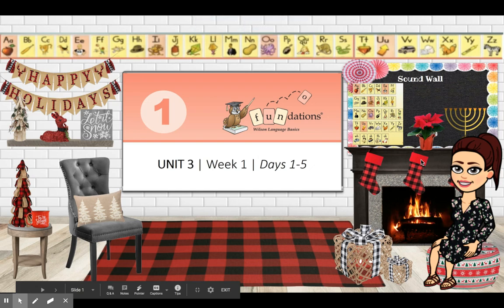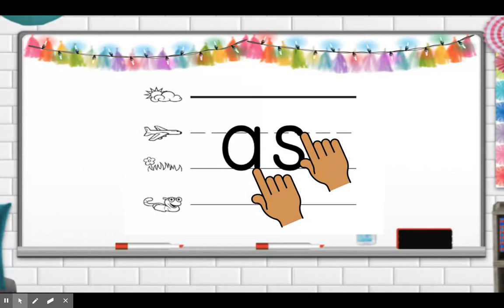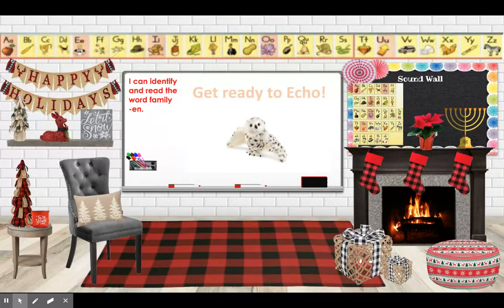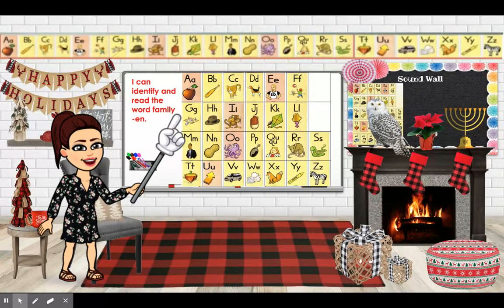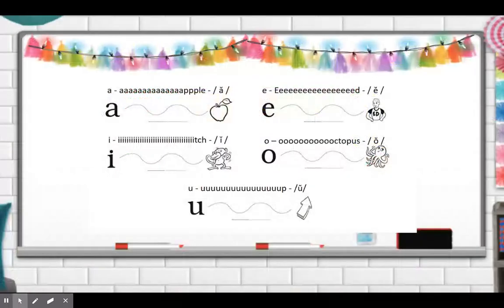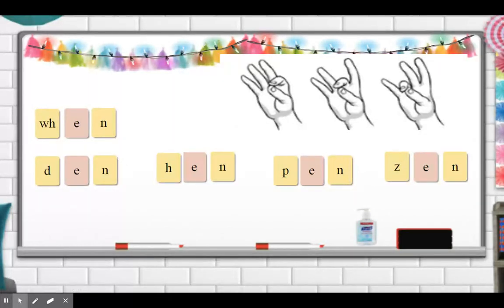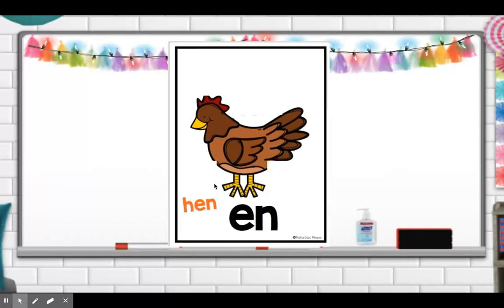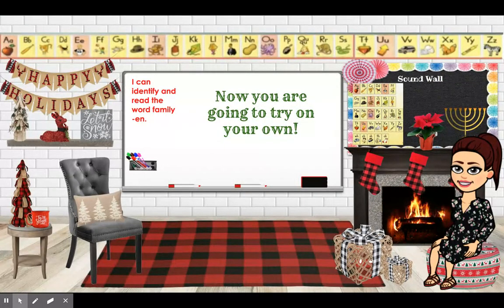Fundations Unit 3 Week 1 Day 2.5